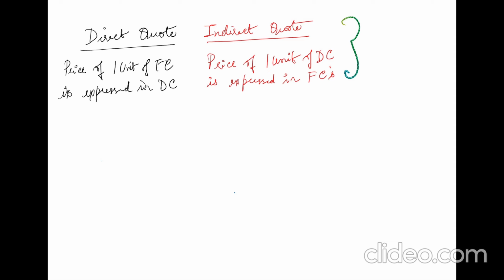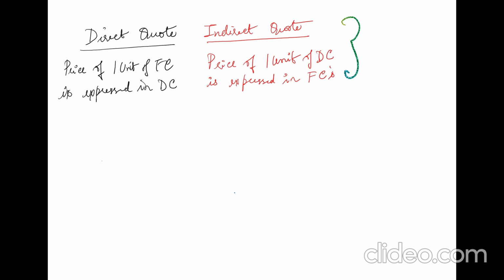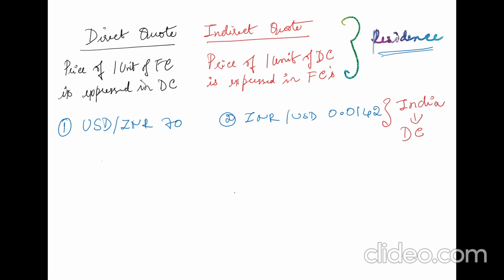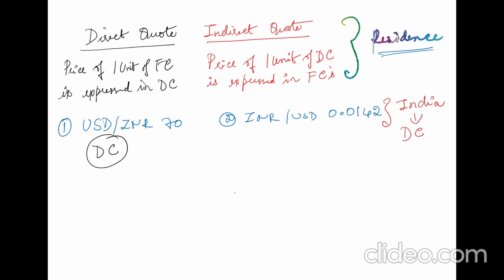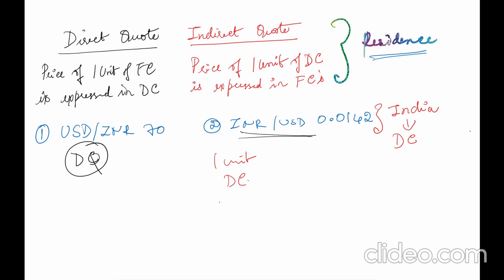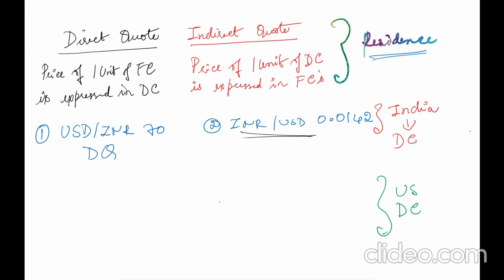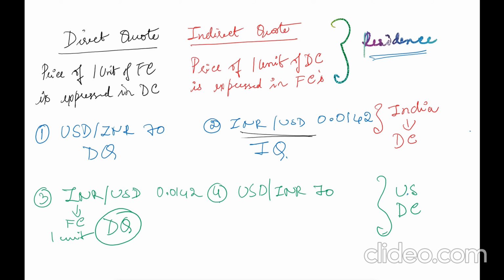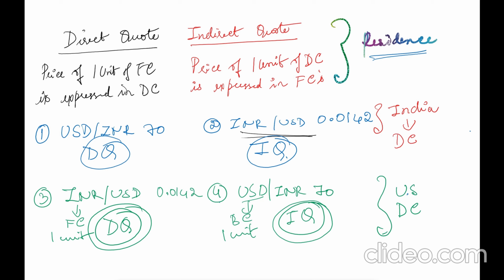Direct quote and indirect quotes in foreign exchange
Helps u differentiate between direct quote and indirect quote